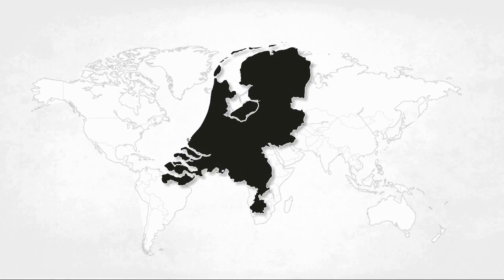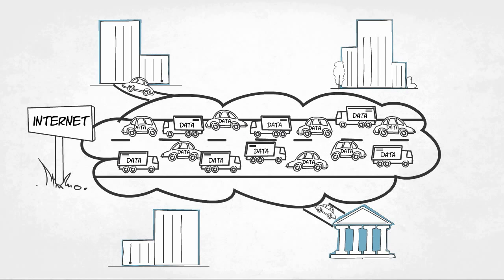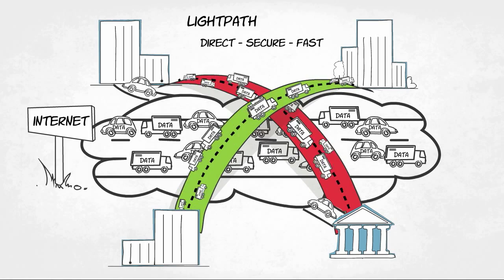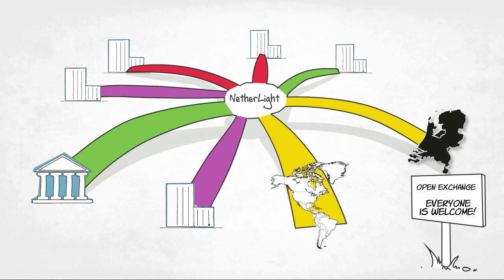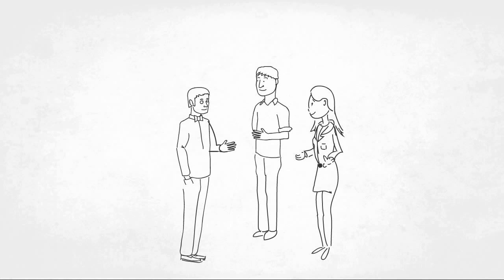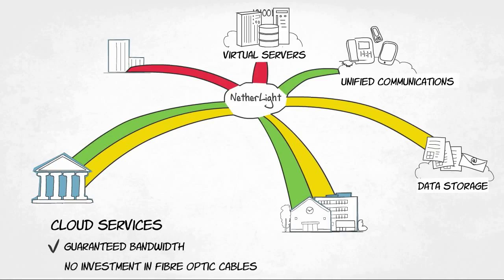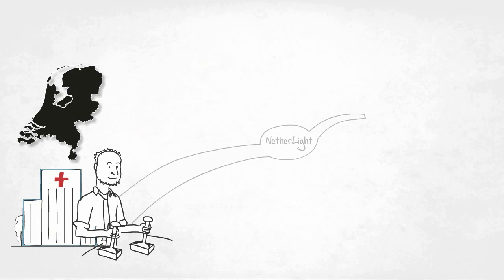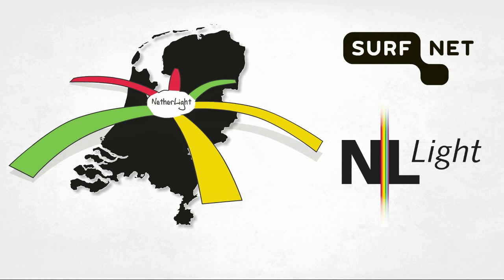Animation NetherLight, light path exchange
NetherLight, the open light path exchange, makes it easy to set up light paths with collaborative partners in the Netherlands and abroad. It can be used for research purposes, data centre services, unified communications, telecom/VoIP, video and more.